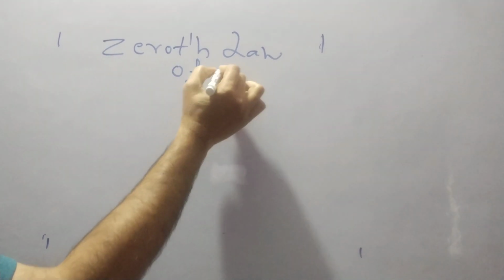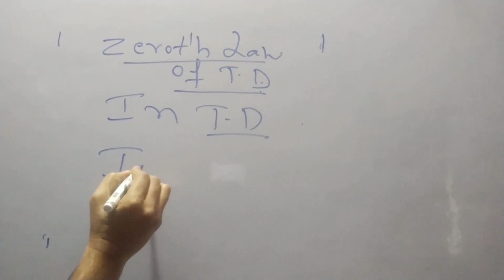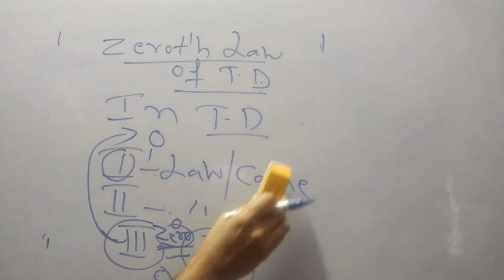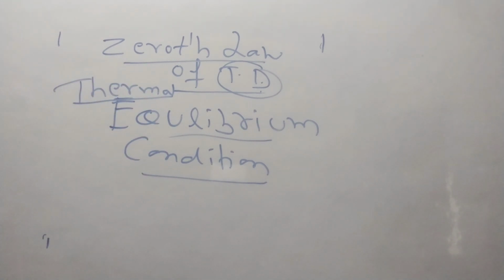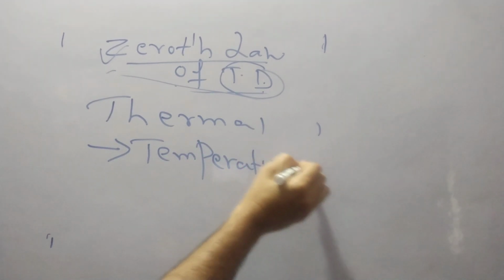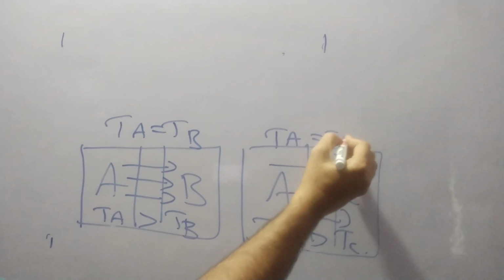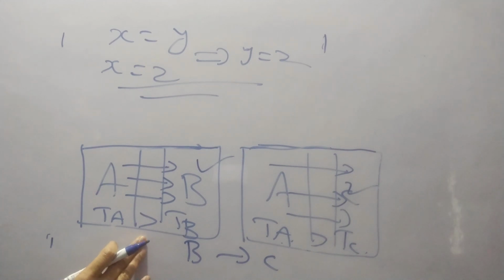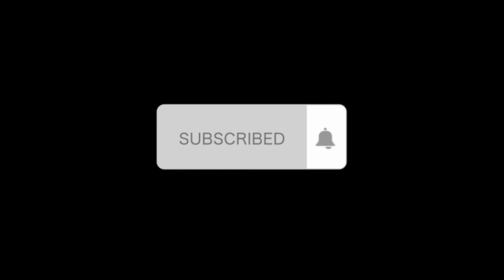zeroth law of Thermodynamics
zeroth law defined
importance of thermal equilibrium and temperature defined